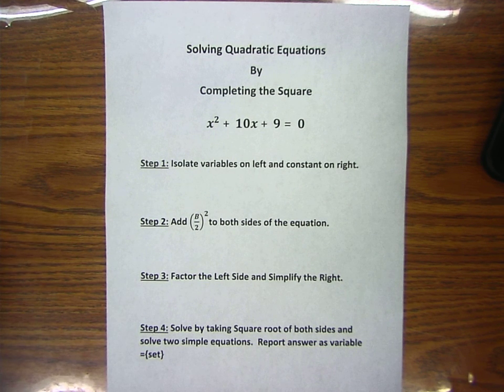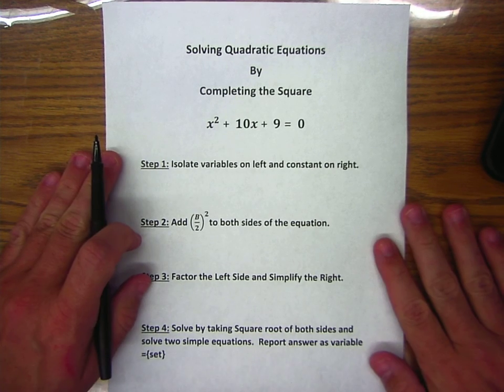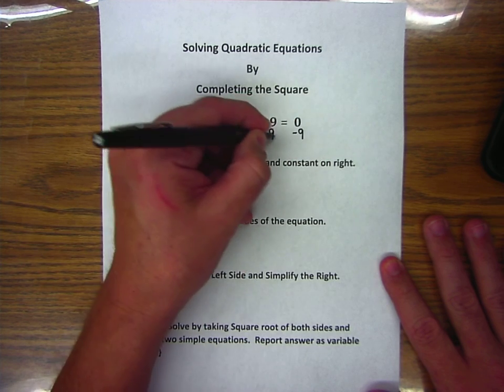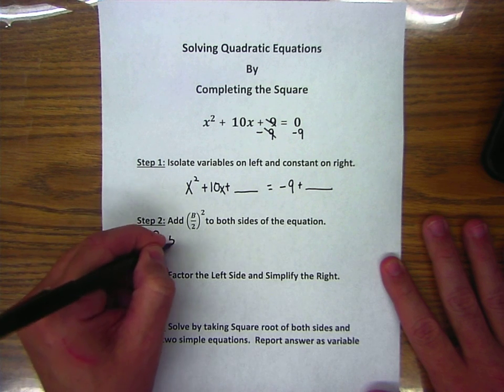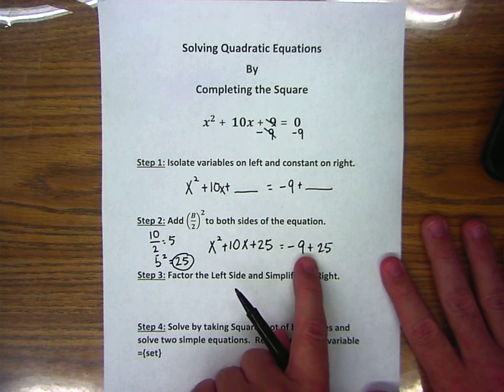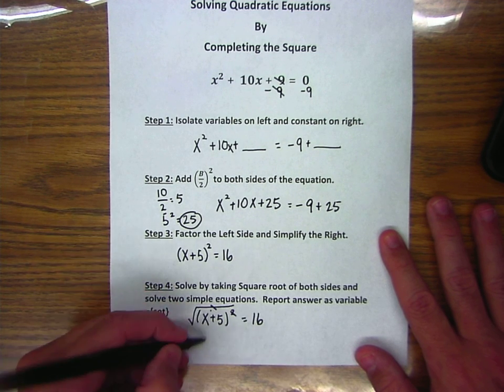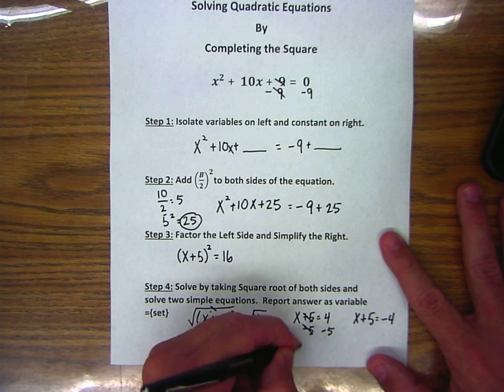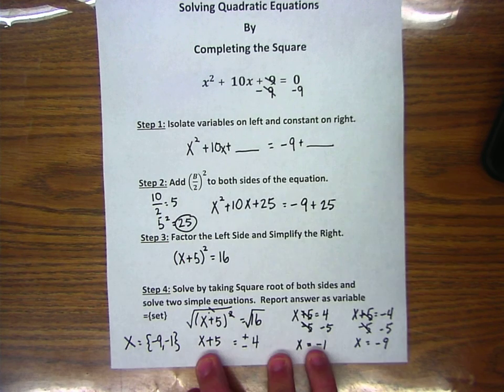solving quadratics using completing the square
Solving Quadratic Equation Using Completing the Square.  The Quadratic Equation is in Standard Form.